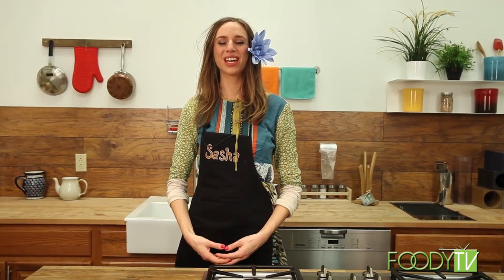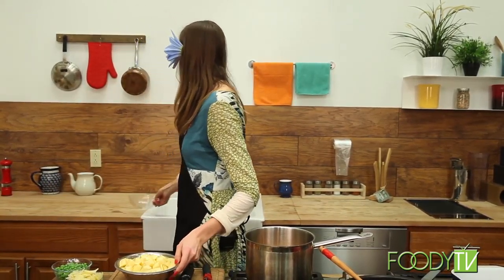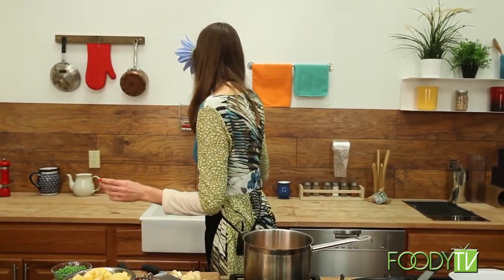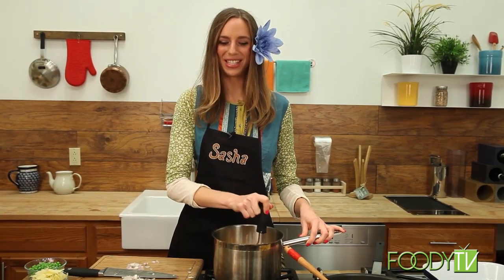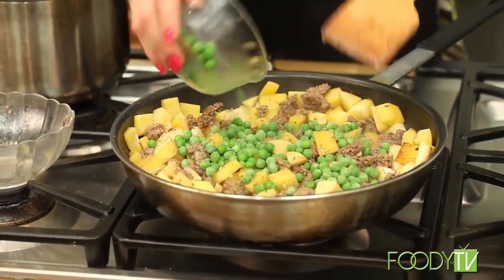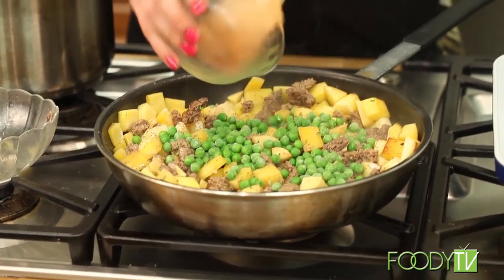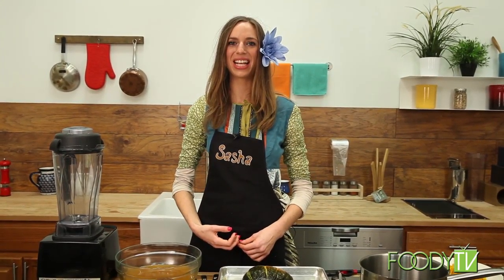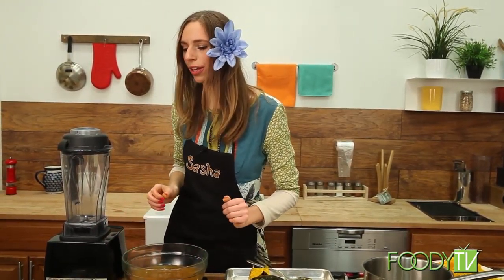Sasha's Guilt free pleasures : Kiss the winter blues goodbye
Watch chef Sasha and her special guest cook up some fun and amazing meals that are not just healthy for you but taste even better!